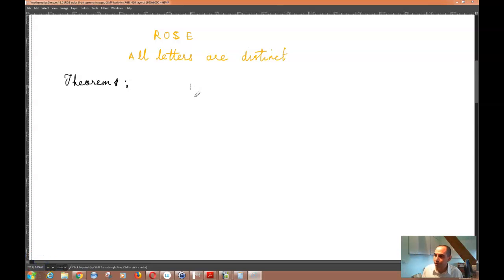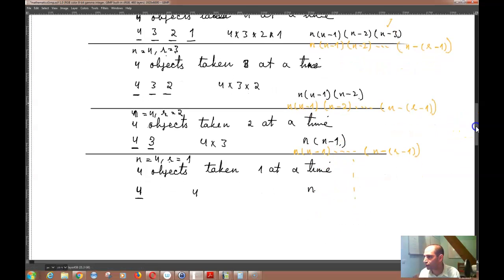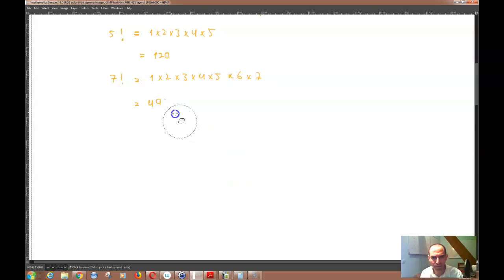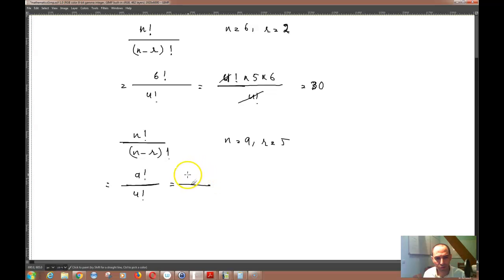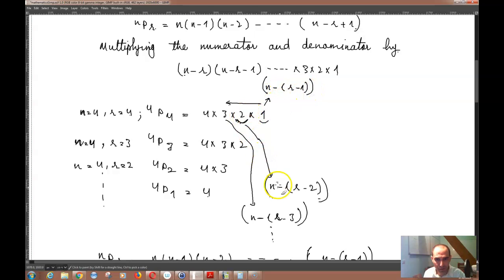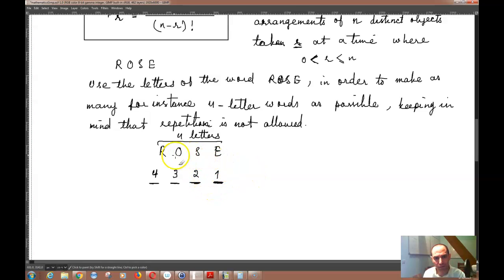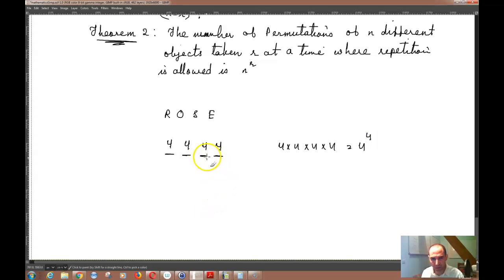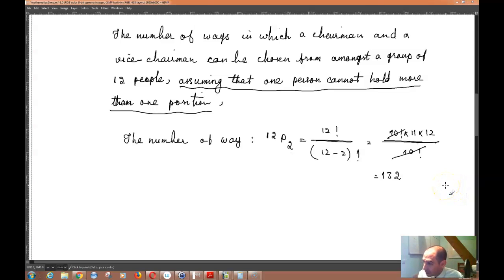Mathematics - Permutation - Part 1 #4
Permutation when all objects are distinct, Factorial Notation, Permutation when repetition is allowed